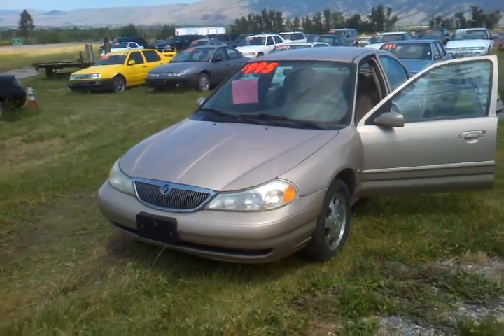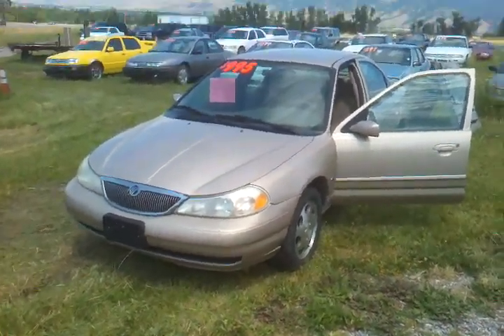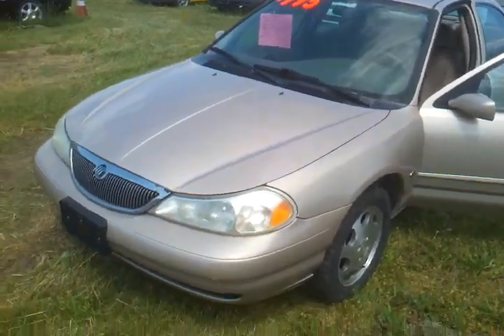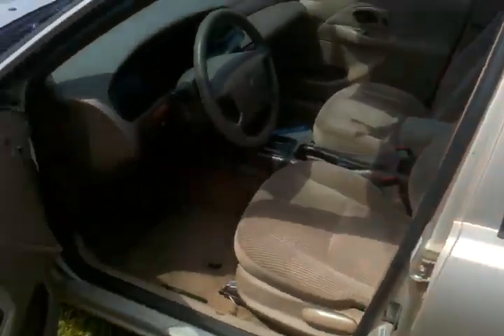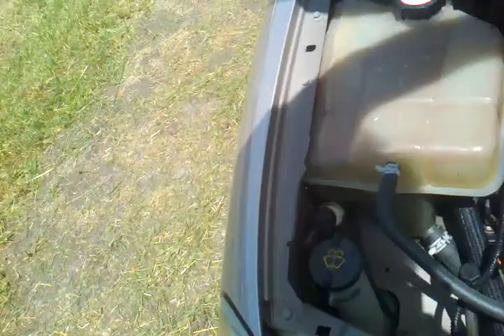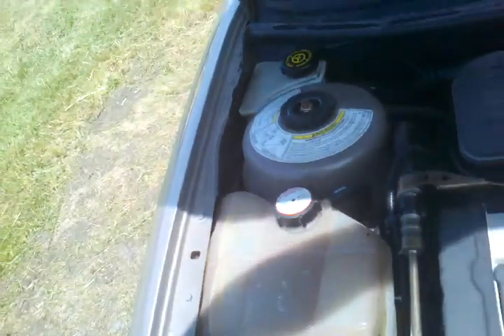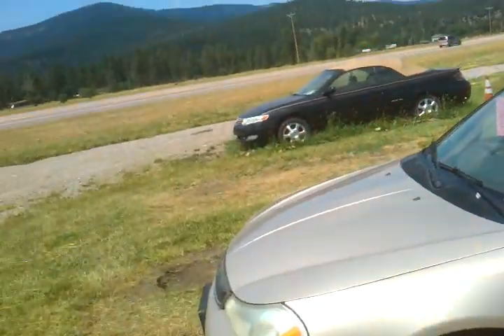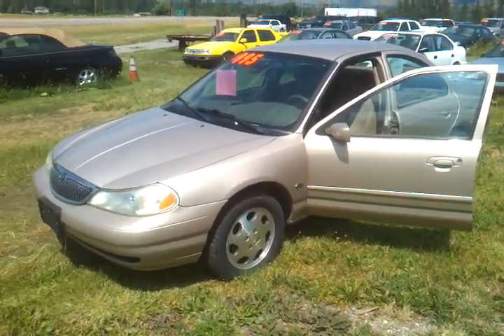1998 mercury mystique leaks oil 995$